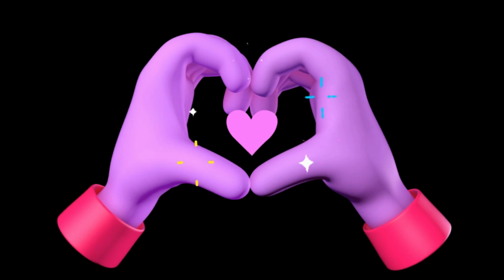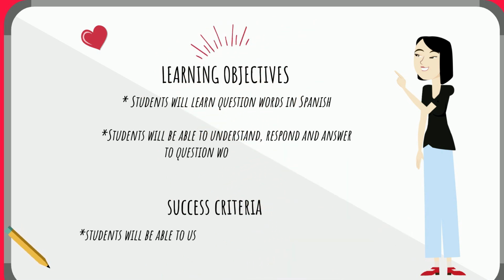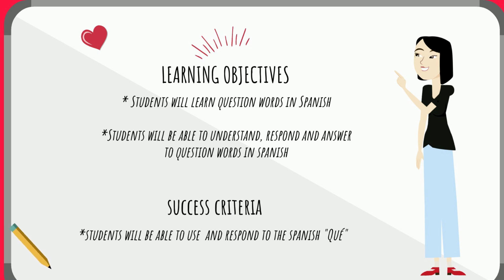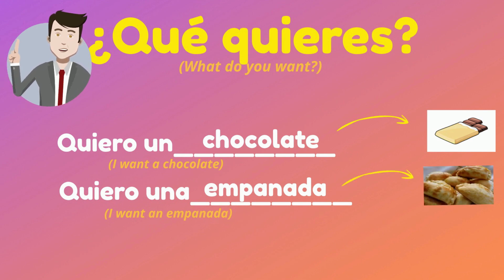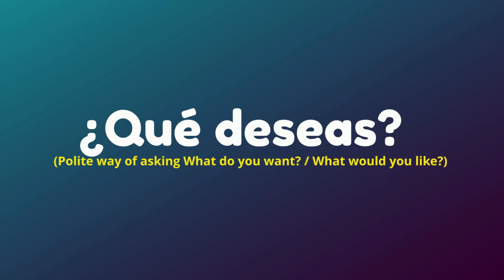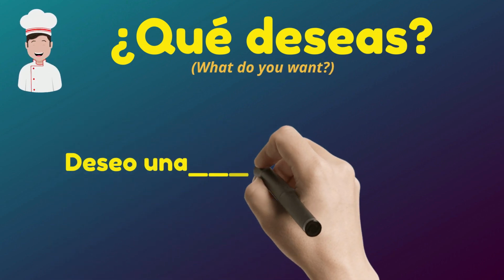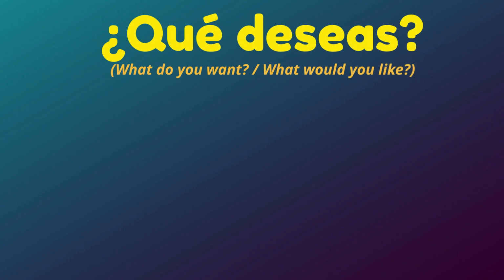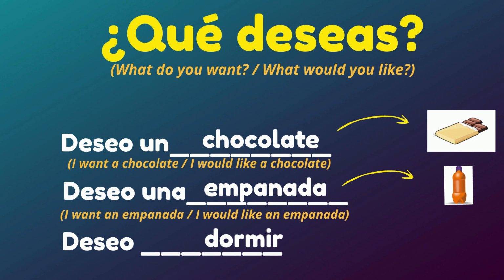Using the word WHAT in SPANISH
🌟 Access this exclusive resource today

You will be able to download lesson printables on PDF and Powerpont formats:

Thank you for supporting Learn Spanish World!

Mr Brigs is a Spanish, Music, History, and English as a Second Language teacher residing in Melbourne, Australia. He has been teaching and tutoring for over 20 years across South America, Australia and Spain.

If you enjoy our content, please support what we do. For less than a cup of coffee, you can help us continue producing and uploading Spanish lessons for you. Thank you! ;)

I am a Spanish school teacher who enjoys learning and teaching languages to adults, teenagers and children. I want to contribute to our YouTube community by producing videos on a regular basis to assist you with your Spanish learning experience.

Learning Spanish is easy, quick, and fun with fun, engaging videos. This is a fast way to learn to speak Spanish. Over time this channel will expand into a series of lessons covering not only the basics but also intermediate and advanced topics. The lessons will assist you learn the Spanish language in a well-structured, consistent manner starting day one.